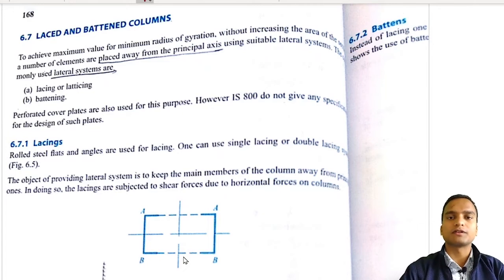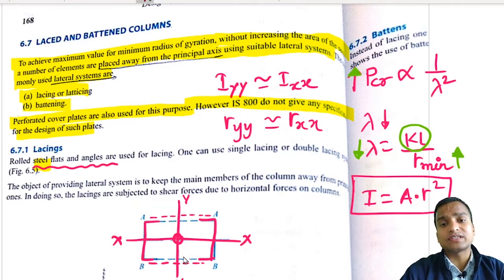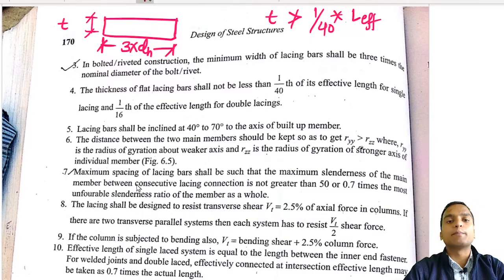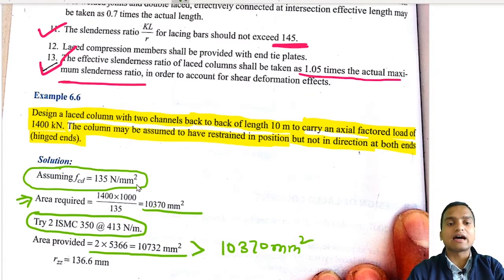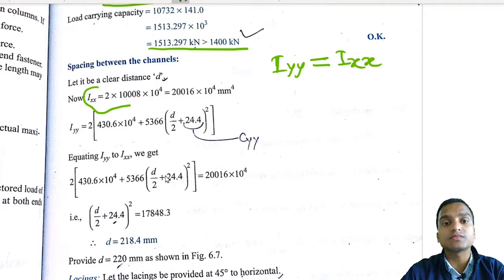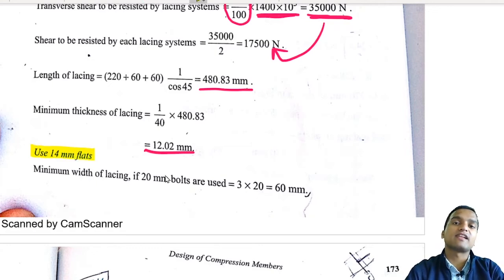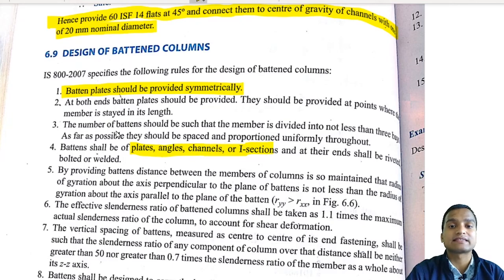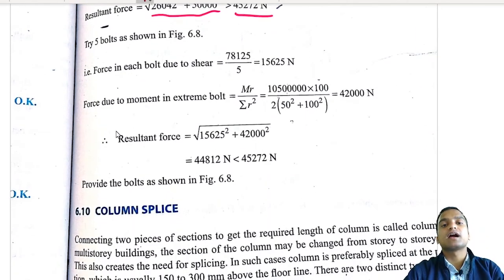31 Design of Laced & Battened Columns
Above is a video on Design of Built Up Columns - Laced & Battened Columns.